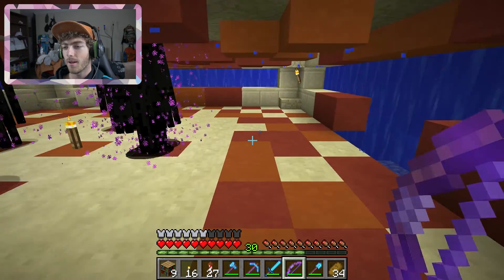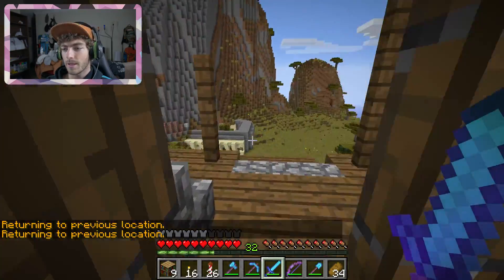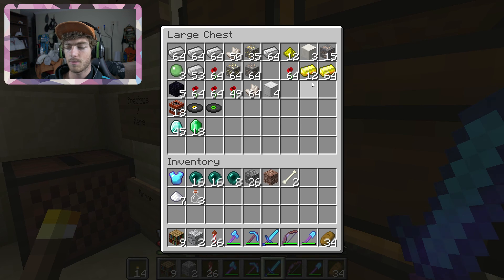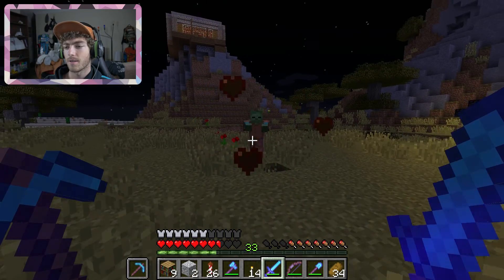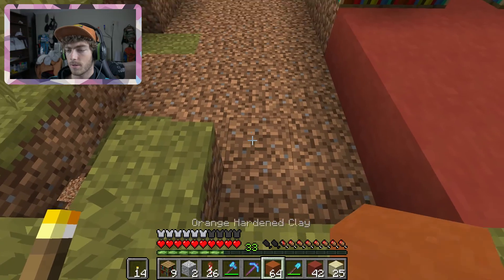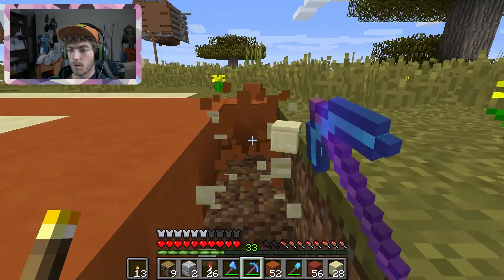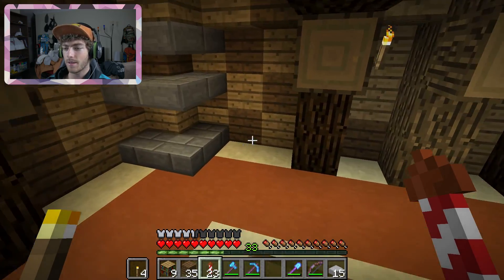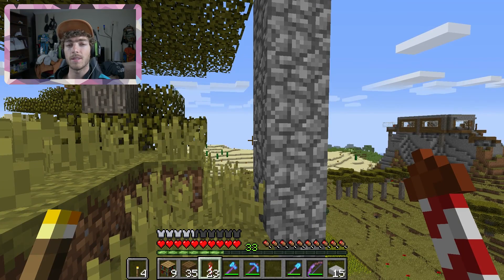Building a cool Enchanting room!! | COMCRAFT Let's Play Minecraft Survival #13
Spikeasaurus returning to give you yet another video! Today I put up an awesome enchanting room!!

leave a comment as to what I should build next on the server!